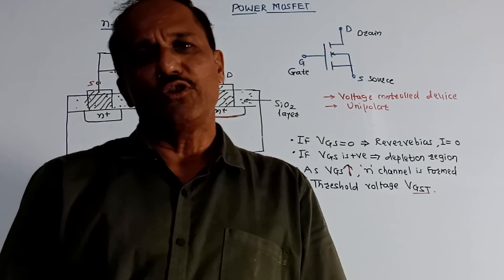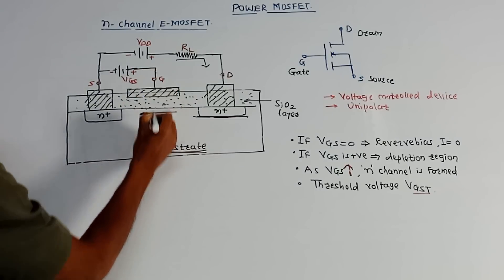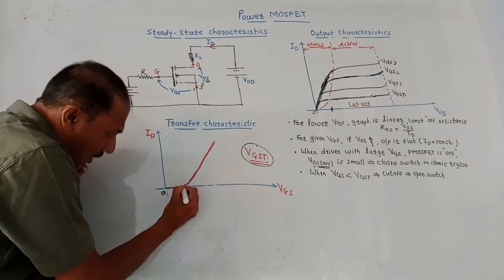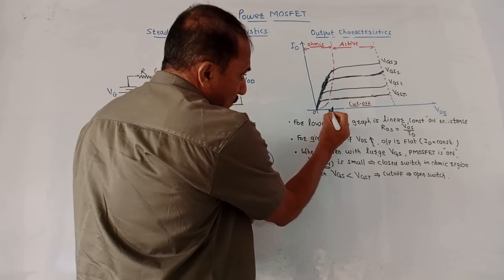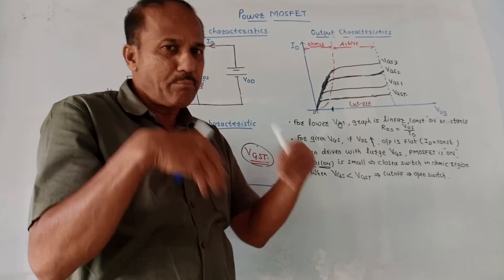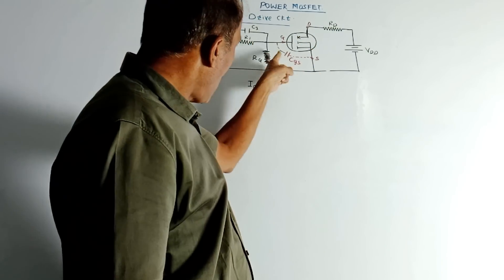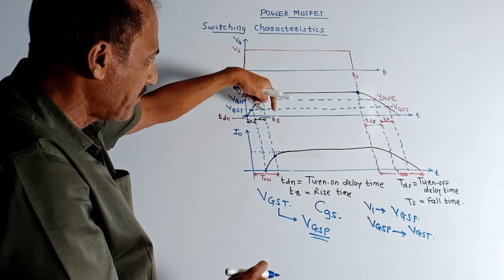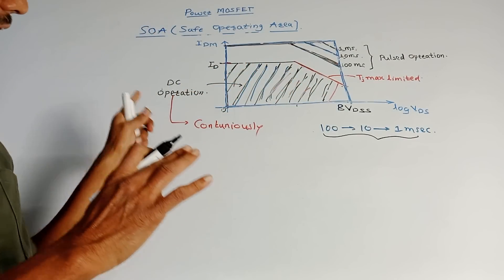POWER MOSFET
After watching this video, you will learn about the construction, working, driver circuit, and switching characteristics of a power MOSFET.